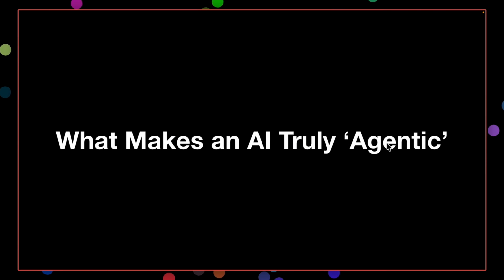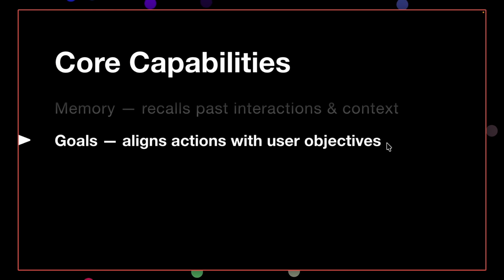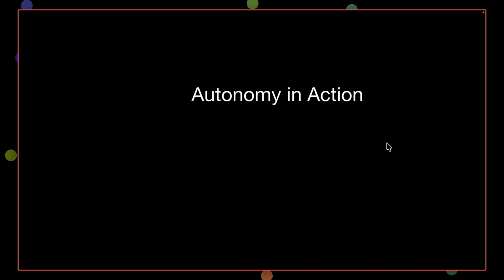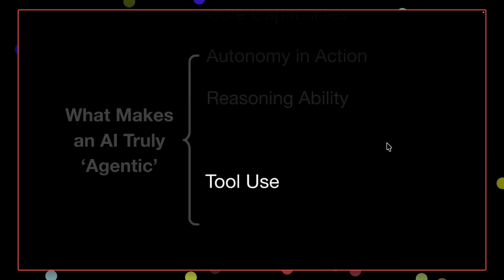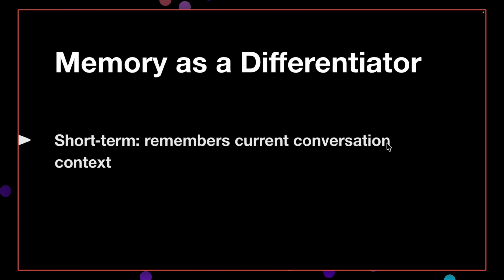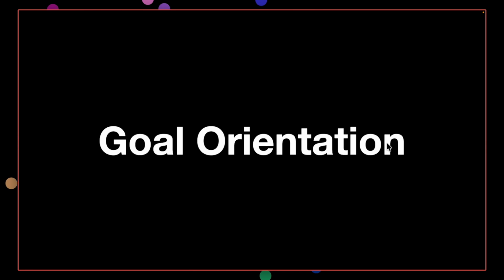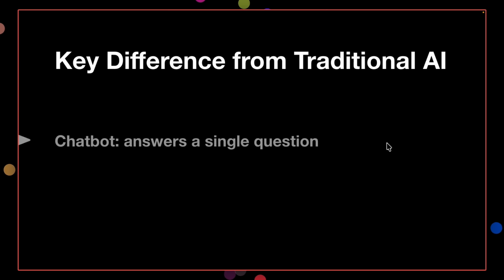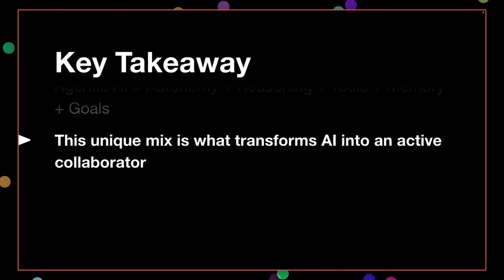What Makes an AI Truly ‘Agentic’? NVIDIA Certified Professional Agentic AI NCP AAI